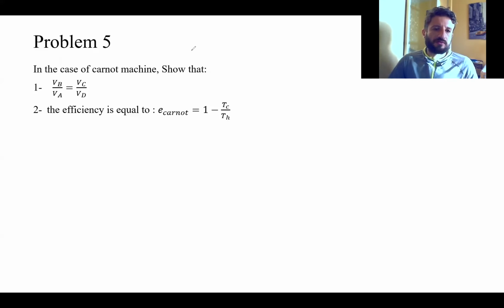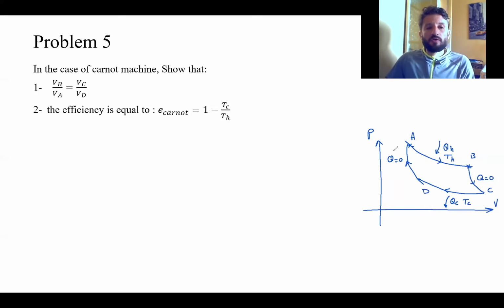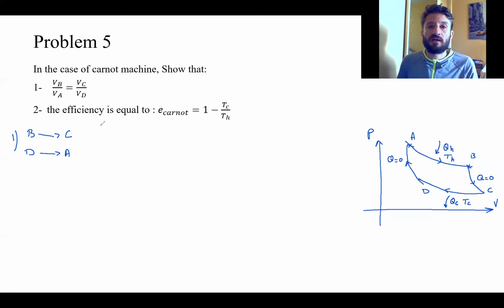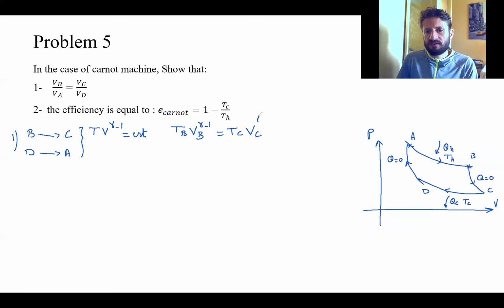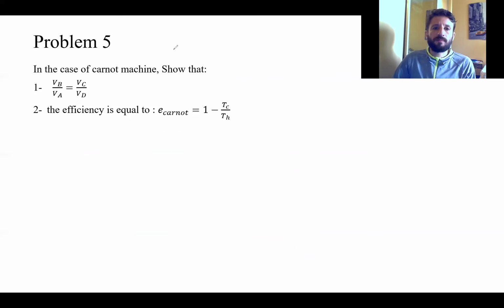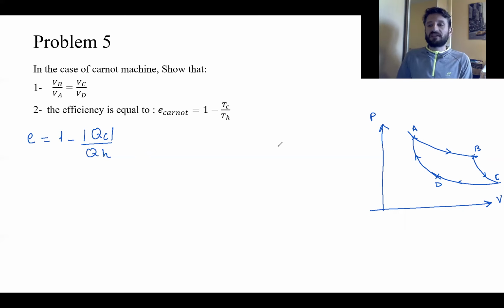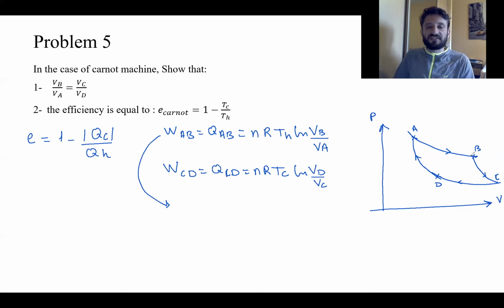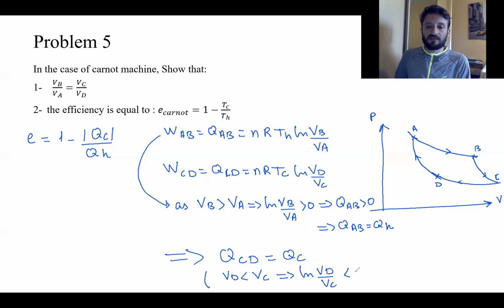Problem 5 Second law of thermodynamics Carnot cycle Heat engine